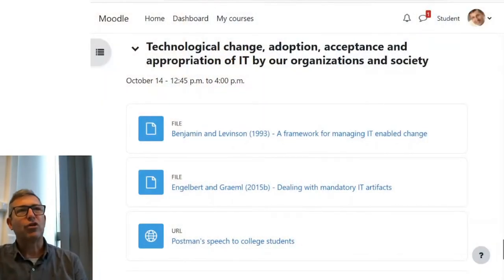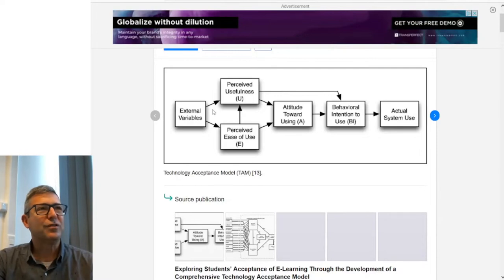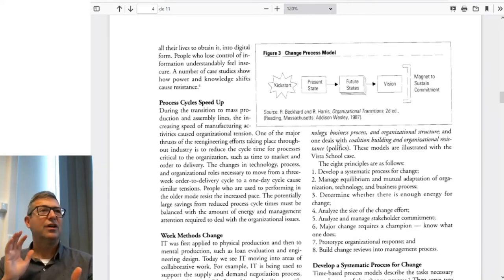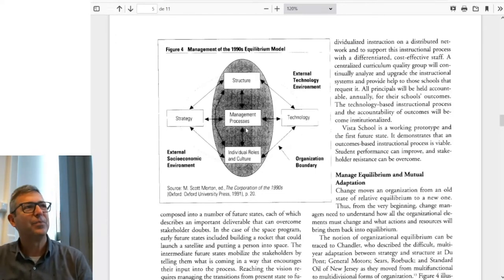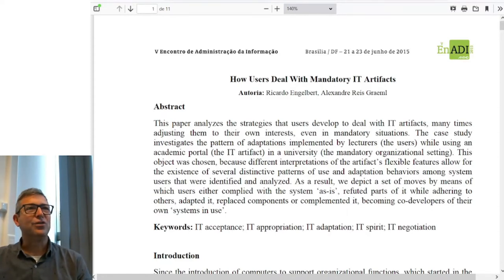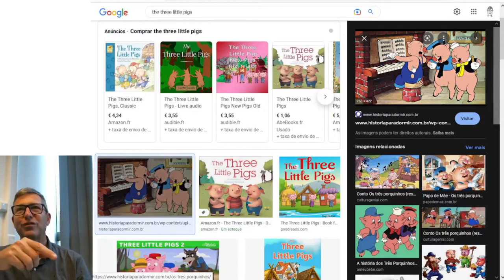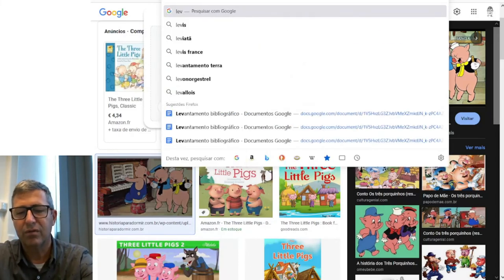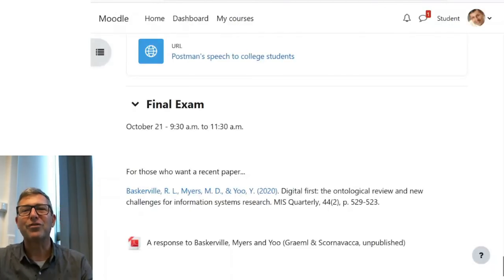Esigelec - Technological change, adoption, acceptance and appropriation of IT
Prof. Alexandre Graeml's class to Esigelec master students in 2022.
This series of seminars sugest that digital transformation has been around, at least, since the 1990's, although it had different names, back then.

Main papers discussed in this talk:
Benjamin, R. I., & Levinson, E. (1993). A framework for managing IT-enabled change. Sloan Management Review, 34(4), 23-33.
Engelbert, R., & Graeml, A. (2017). An Information System in Use: Beyond IT Acceptance. RELCASI, 9(1), 4.
Engelbert, R., & Graeml, A. R. (2018). Mandatory Technology in Use: a Study of Users’ Appropriation Practices. RELCASI, 10(1), 4.